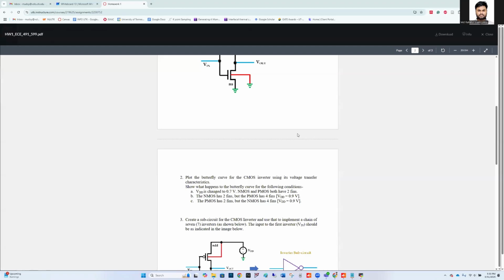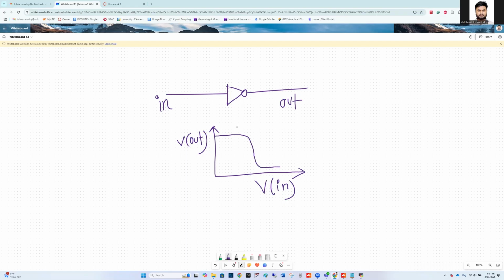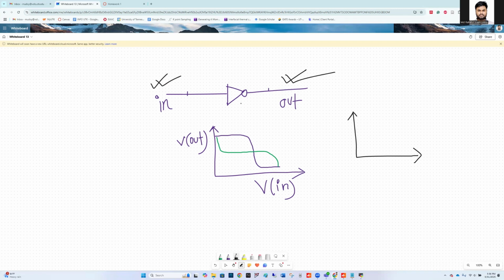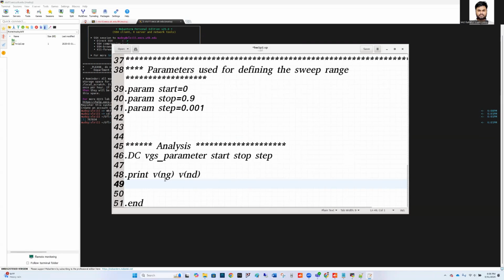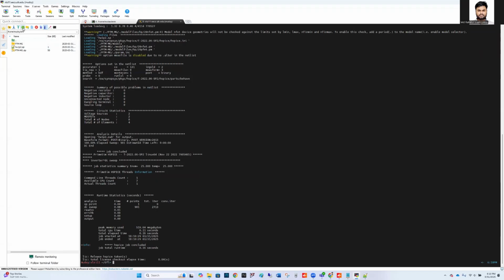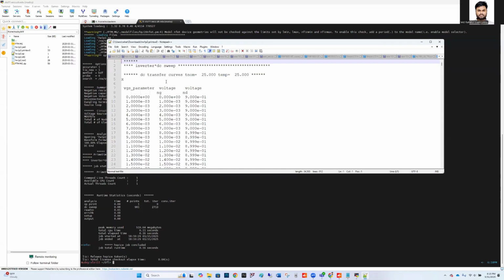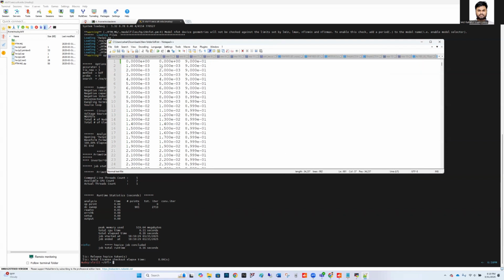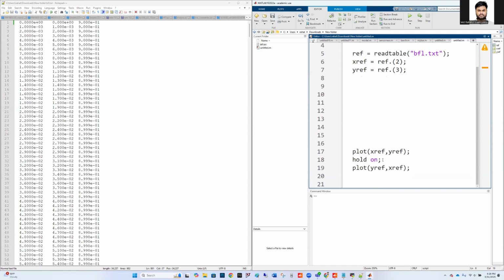Plotting 'Butterfly Curves' for CMOS Inverters using HSPICE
Supplementary resource for Homework - 1.